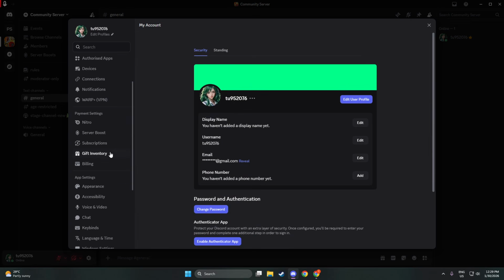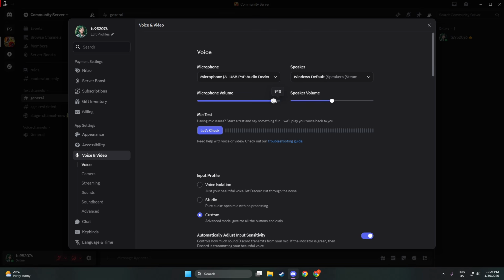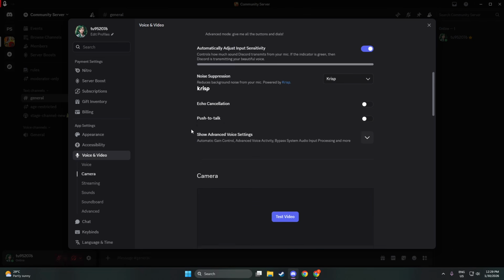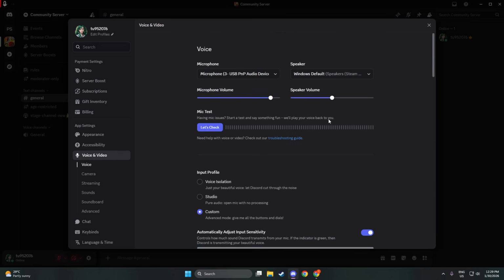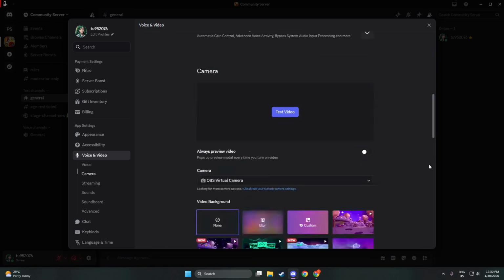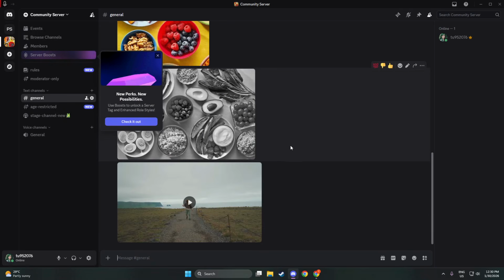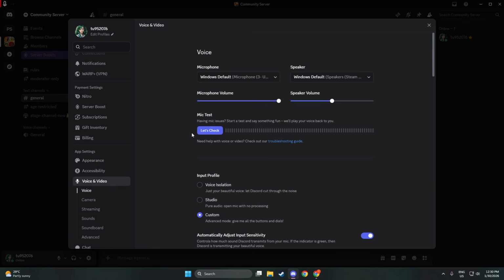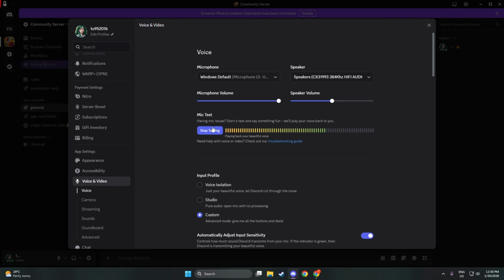How to Fix Discord Voice Not Working [2026 Full Guide]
How to Fix Discord Voice Not Working

In this video, we help you resolve the common issue where your voice is not working in Discord during voice calls or channel interactions. We explore the essential configuration parameters and input/output adjustments required to restore clear communication across the platform.

Addressing audio transmission failures is vital for maintaining effective collaboration and community engagement. We emphasize the importance of verifying hardware permissions, reviewing the voice and video settings, and checking for external software conflicts or connectivity barriers that may interfere with the application's audio processing.